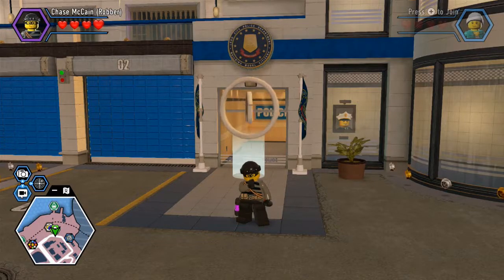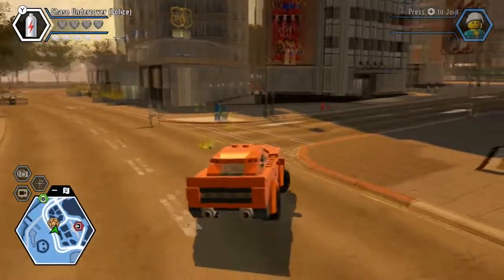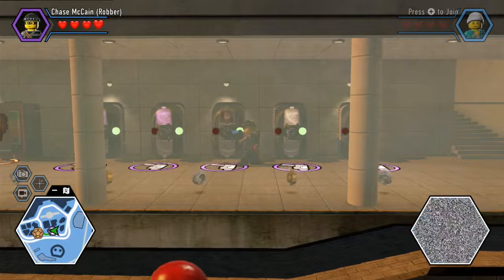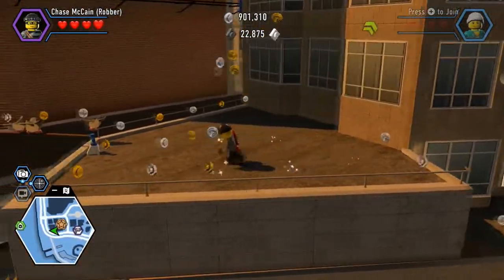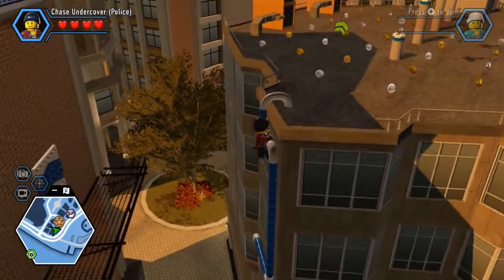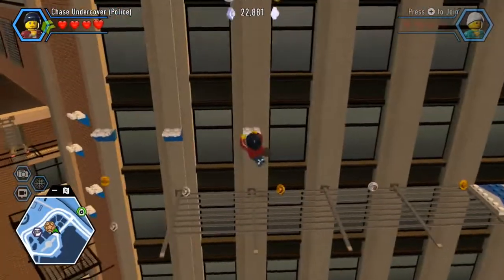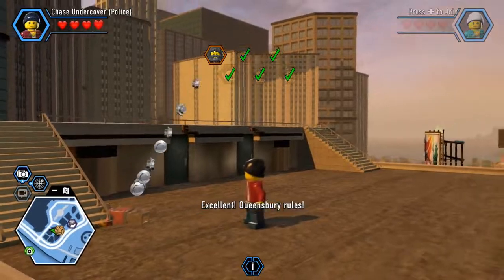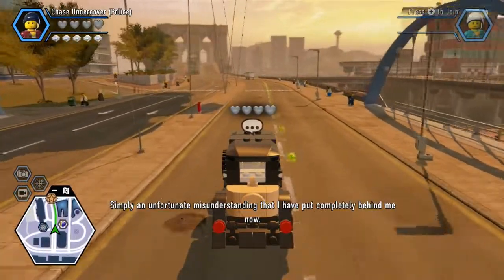Let's Play: Lego City Undercover | Part 11 | Blackwell In Trouble | (Nintendo Switch)